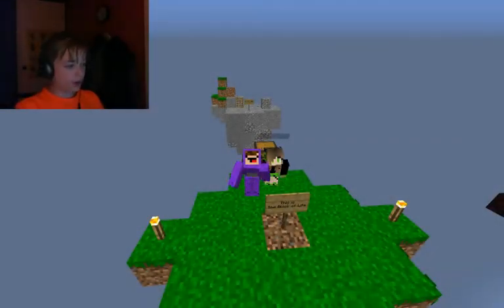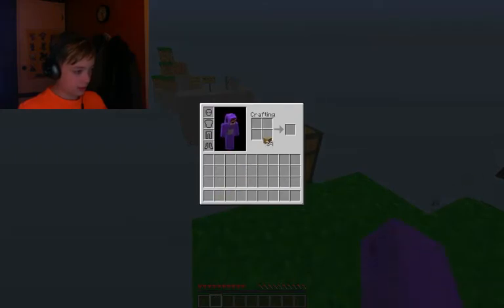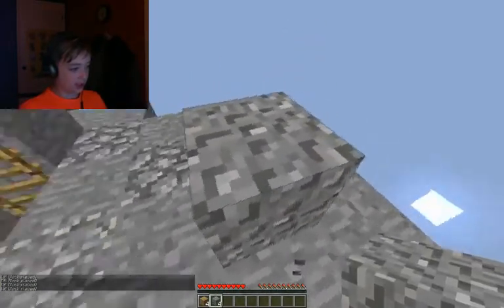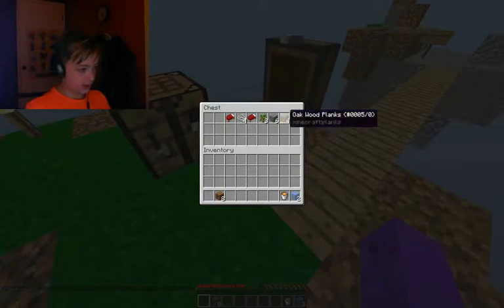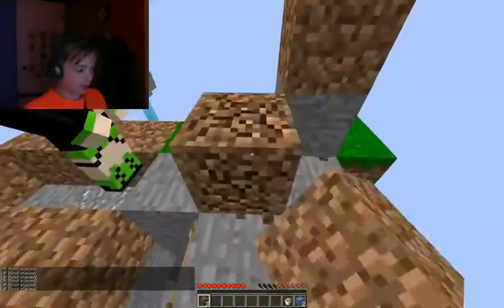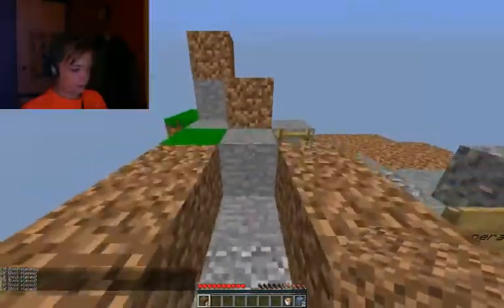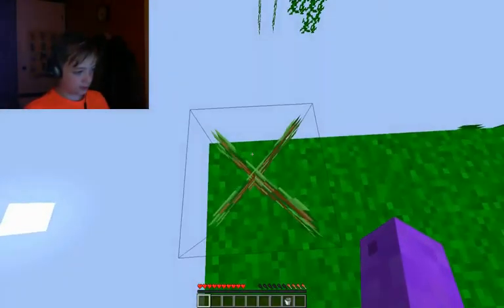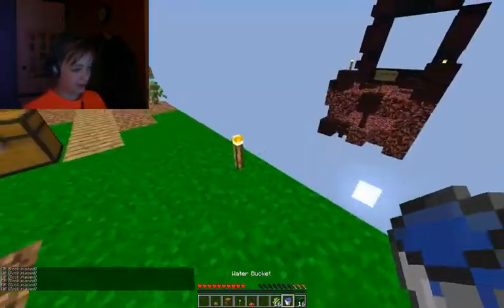Minecraft | Survival Server w/Michy S2 E1 | A New Season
Thumbnail By
DepictionGFX.weebly.com